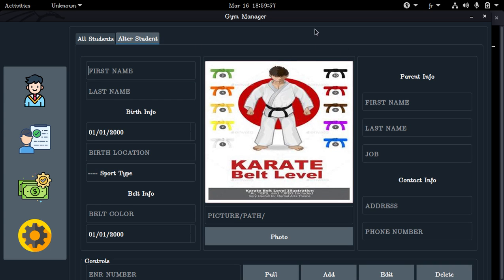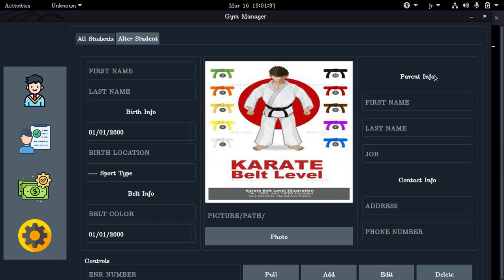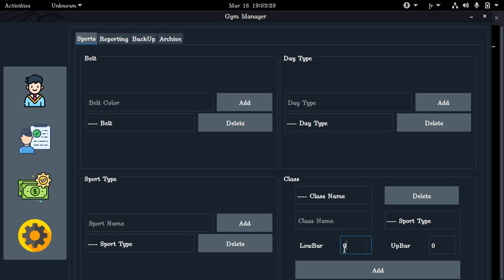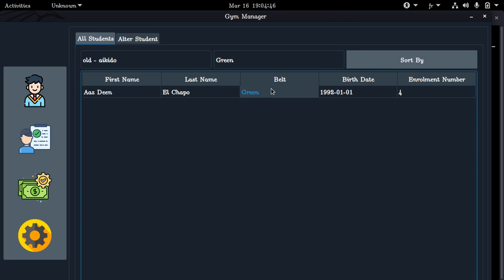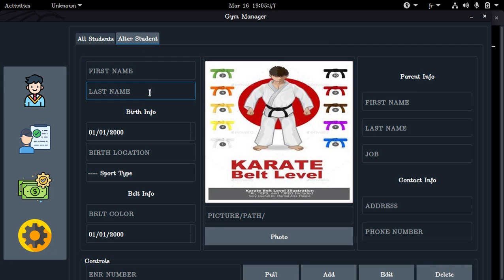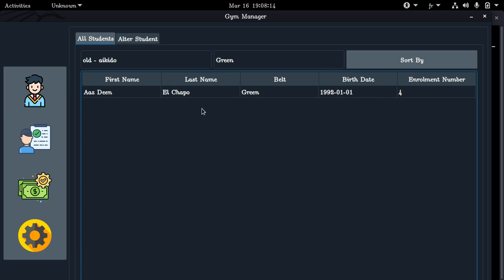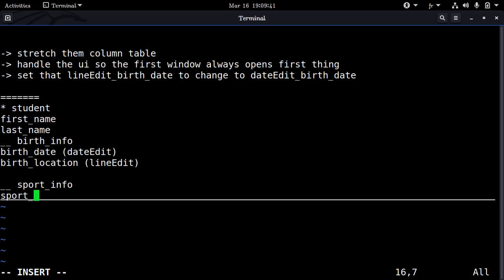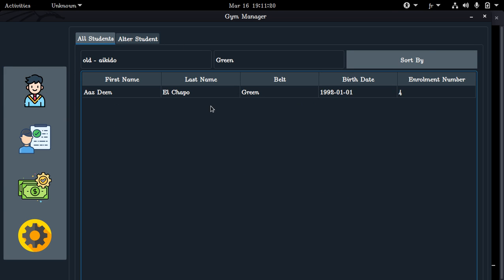Python Project: Coding -4- (PyQt5 & Mysql)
In this video, we made a good step, making the core of our application.